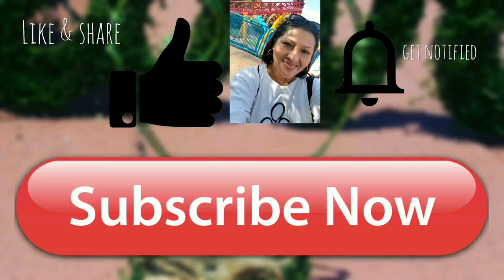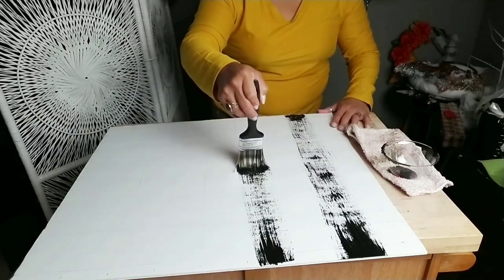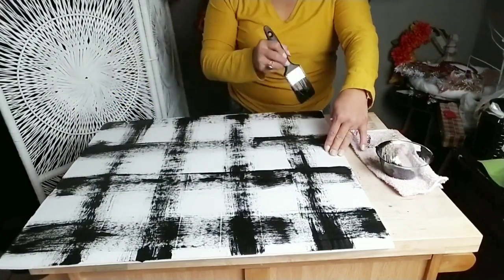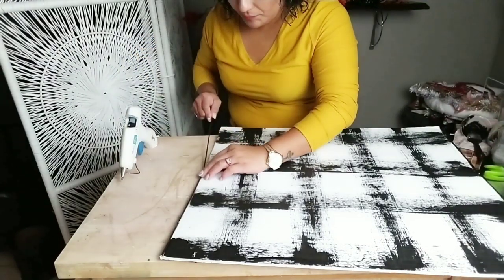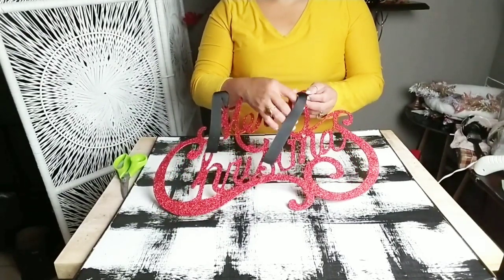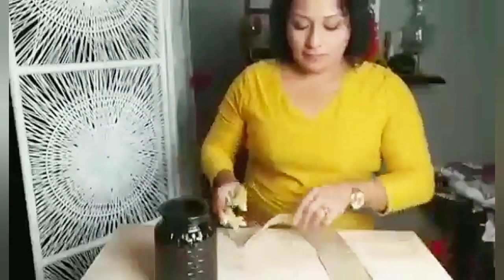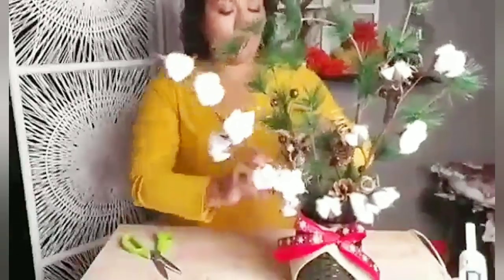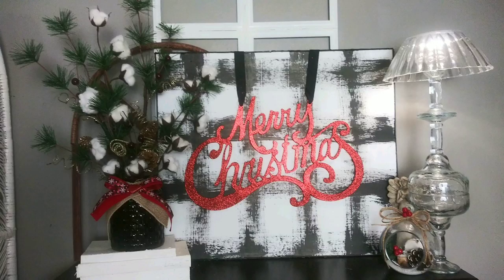Dollar tree DIY buffalo check painting & Christmas floral centerpiece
First of all sorry about the video quality towards the end.
But I do hope you like these two DIYs they're so simple to make great for your first time diyre is out there.
I don't know about everyone out there but I know that I'm going to use this Buffalo check painting a lot maybe just maybe all year round.

Supplies
Poster board
Apple barrels black paint
Paint brush ( 2 1/2in brush )
6 Skewer sticks

1 vase of your choice
Burlap ribbon
2 thinner ribbon (I used red and buffalo check red&black with white snowflakes)
2 cotton stems
2 long Christmas stems

Amazon  favorite.